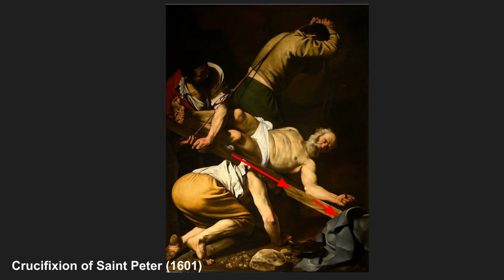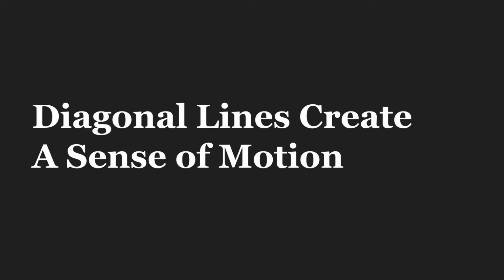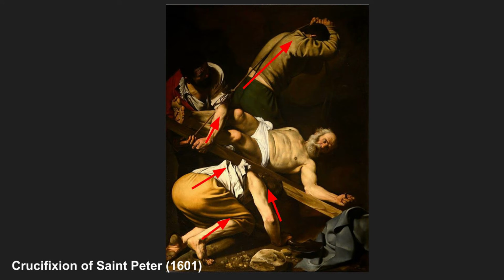How to Improve Photo Composition (Drama & Diagonal Lines) - Caravaggio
In this video you'll learn to improve your photography and photo composite composition. You'll learn to create a sense of drama, weight/gravity, and motion using diagonal lines.